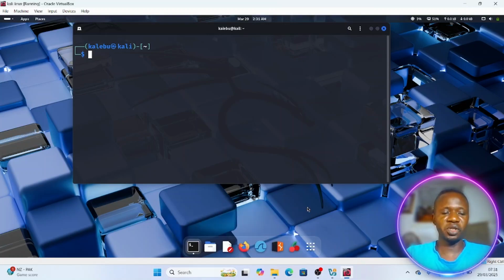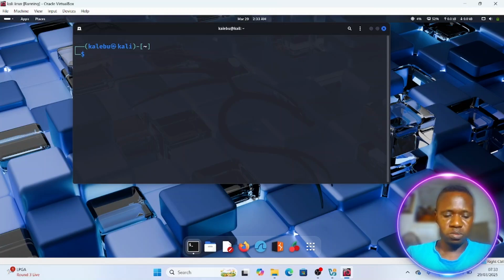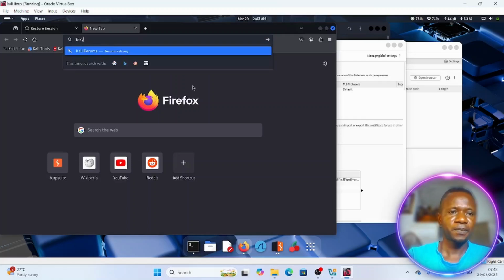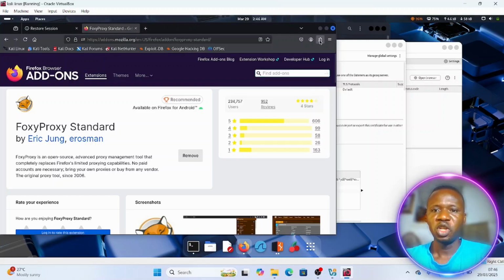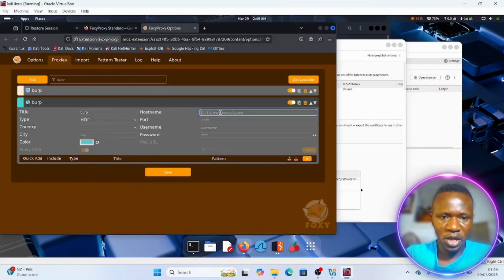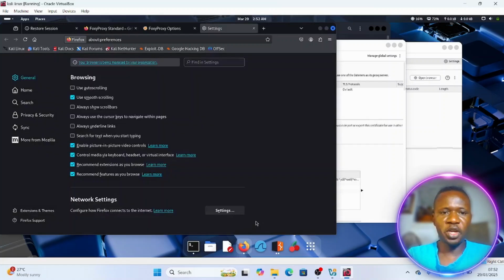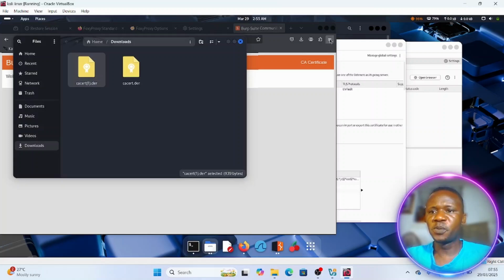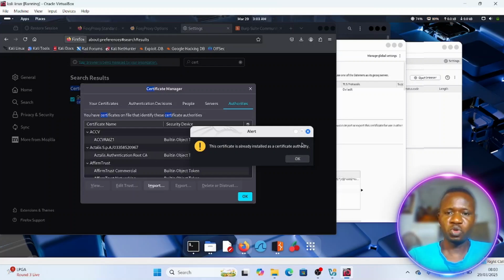how can i install burpsuite in kali linux